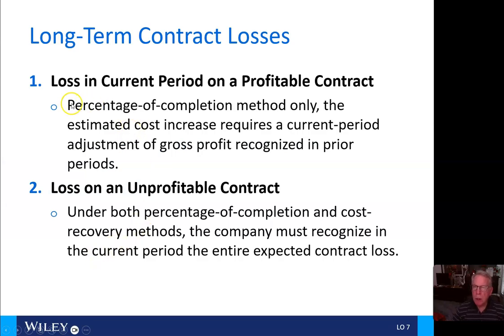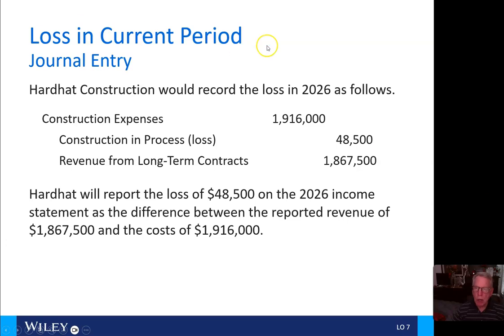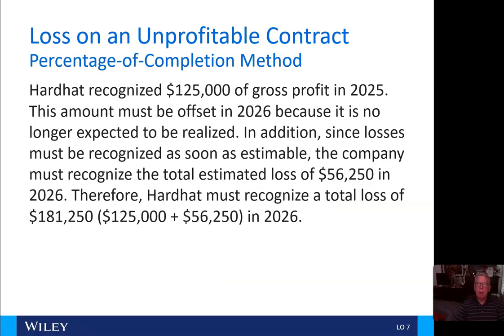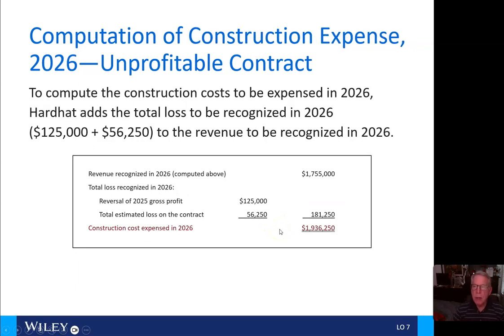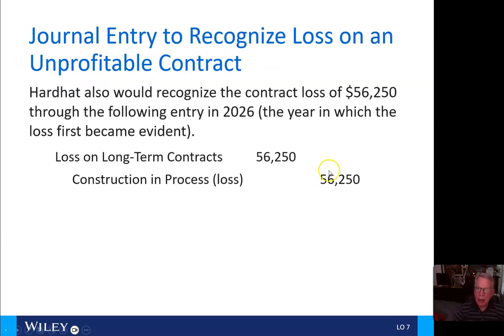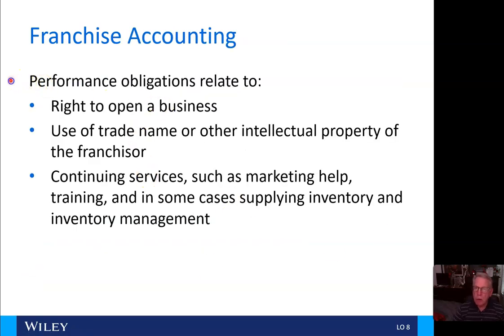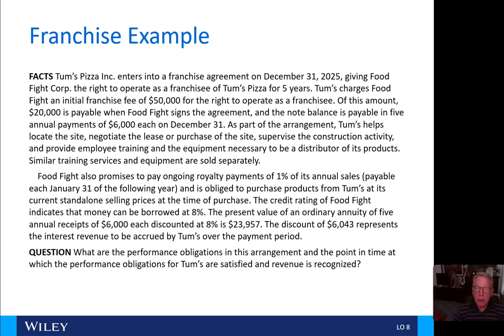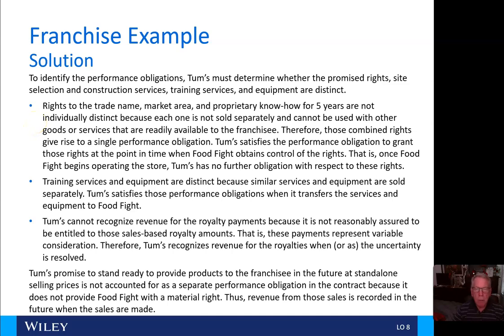Intermediate Acctg. II-Chapt. 17-#11